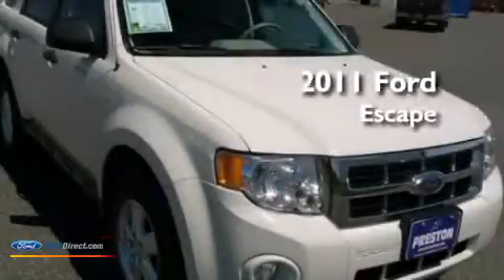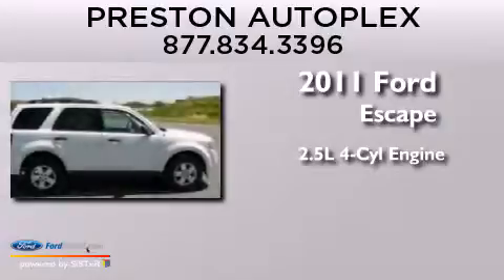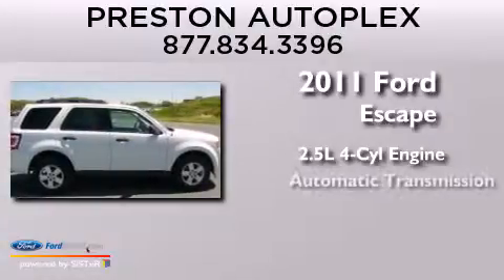2011 FORD ESCAPE Hurlock MD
We have been honored to serve the Hurlock MD area , we promise that your experience at our dealership will exceed your expectations ! Year : 2011 Make : FORD Model : ESCAPE Engine : 2.5L I4 16V MPFI DOHC Trans . : 6-SPEED AUTOMATIC Exterior : OXFORD WHITE Miles : 24,035 Interior : STONE Stock : DX39045A Preston Autoplex Preston Road Hurlock , MD 21643